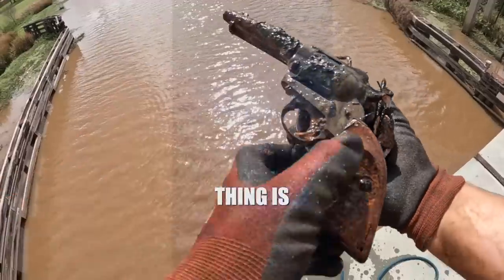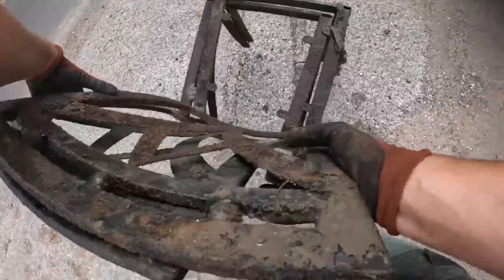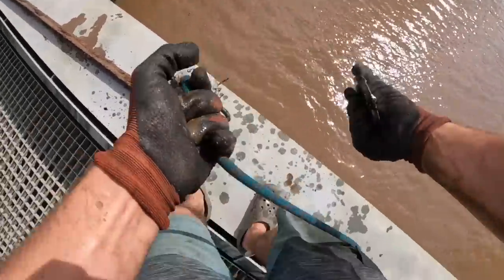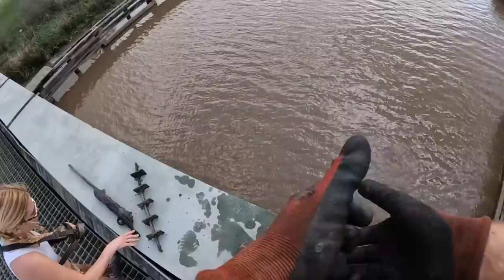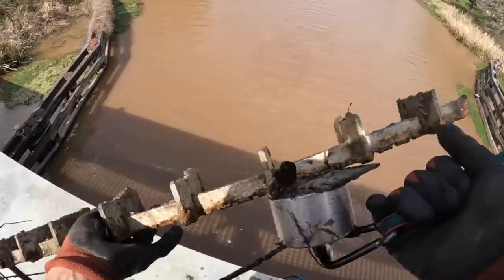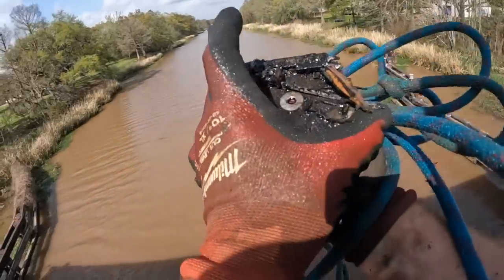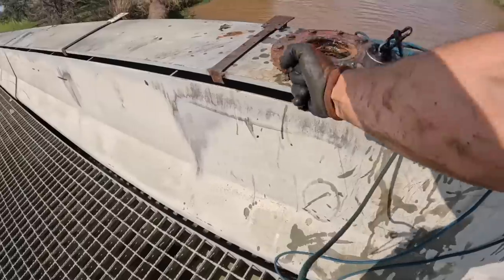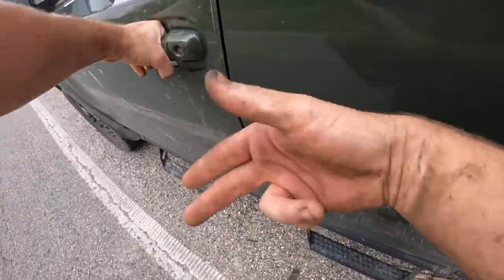I Found A BLOODY Gun Magnet Fishing - EXTREMELY Sketchy Magnet Fishing Discovery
Today we go magnet fishing and I end up finding one of my craziest finds yet, a bloody gun! We also found a bunch of really cool stuff at the bridge as well!